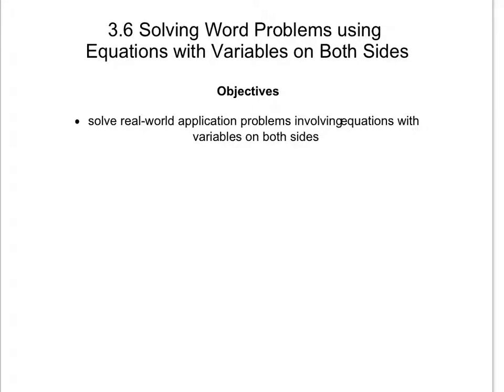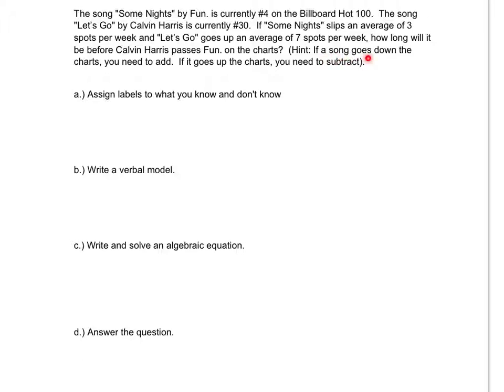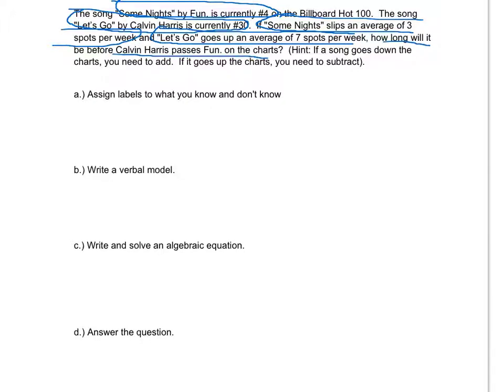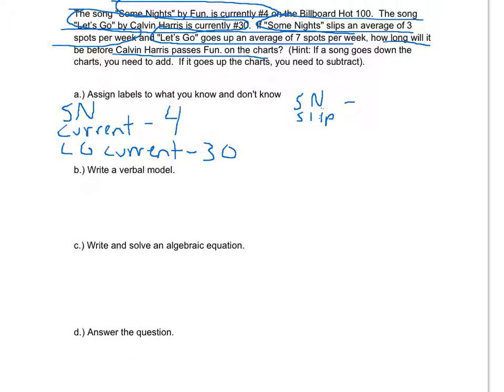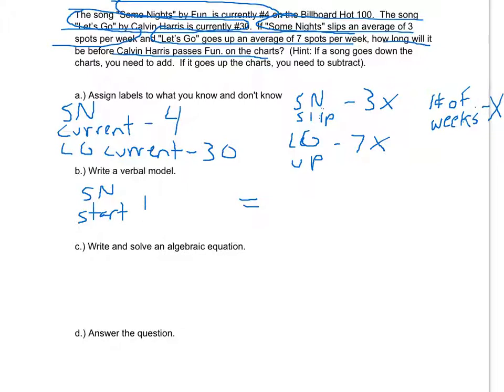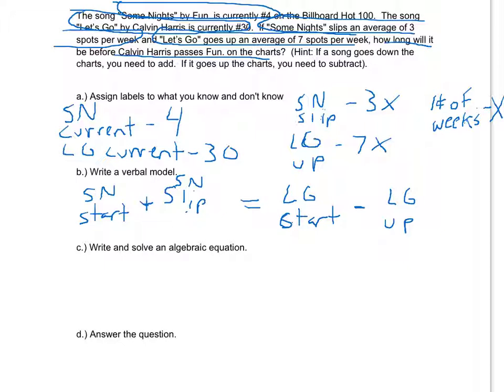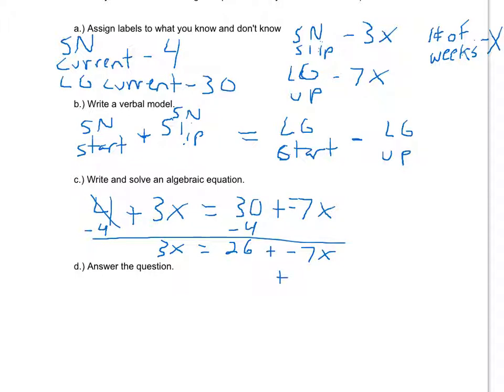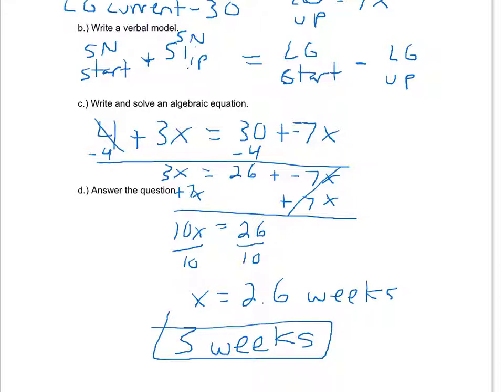3.6 Solving Word Problems Using Equations With Variables on Both Sides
3.6 Solving Word Problems Using Equations With Variables on Both Sides